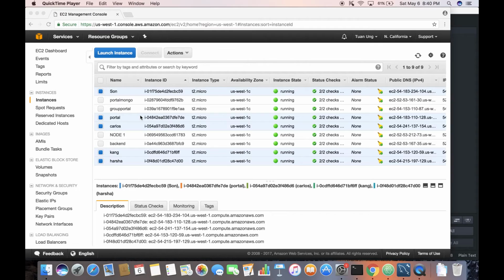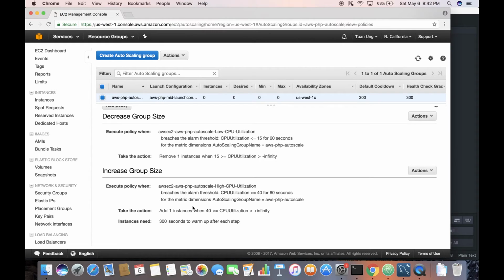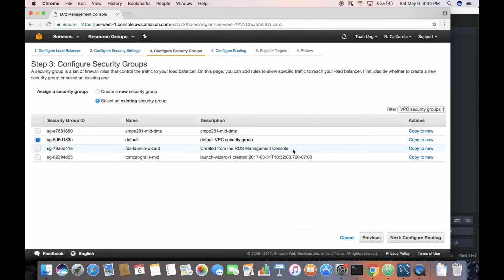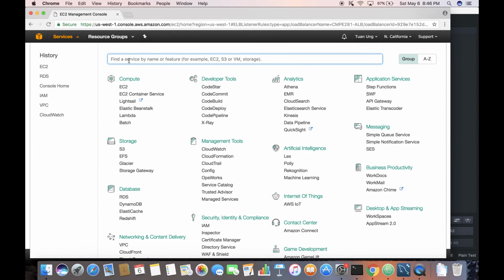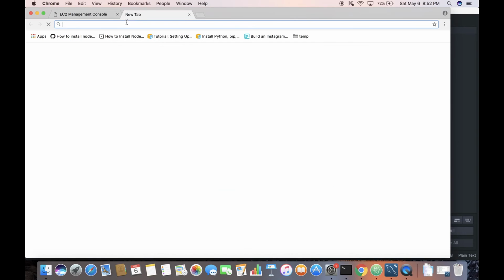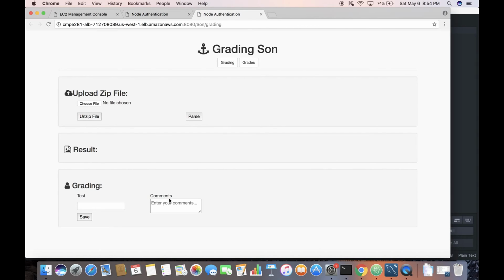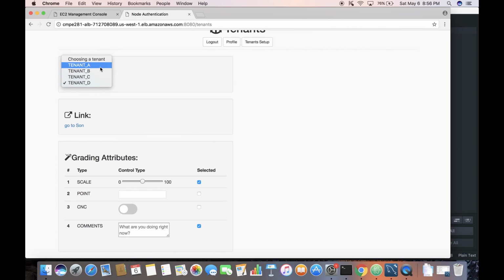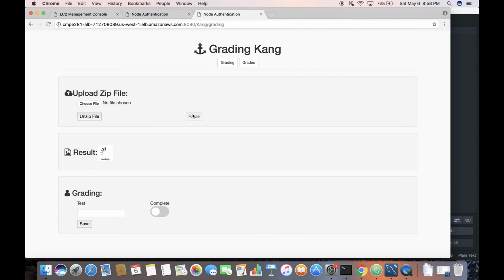Multi-tenacy - uml parsing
This is a project of building multitenancy grading system and uml parsing paring with cmpe281 and cmpe202 students made by:
- CMPE 281: Tuan Ung
- CMPE 202:
   + Harsha Muktamath
   + Carlos Martinez
   + Kang-Hua Wu
   + Son Thai